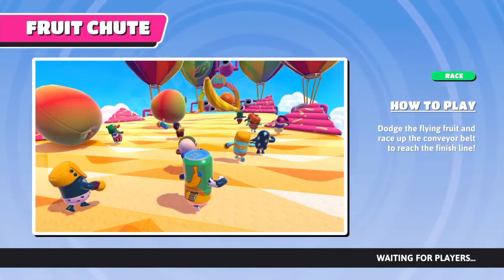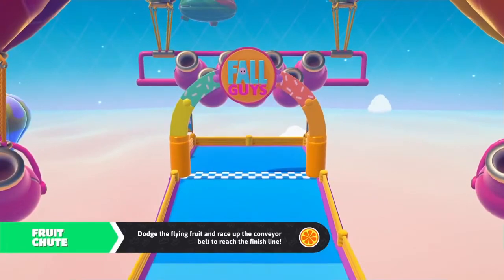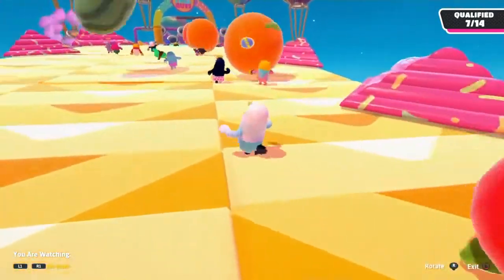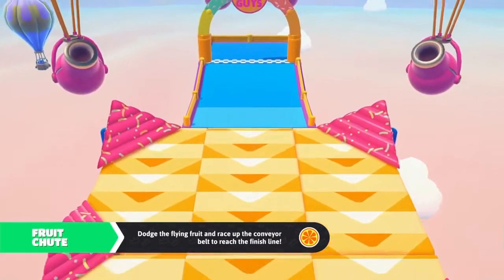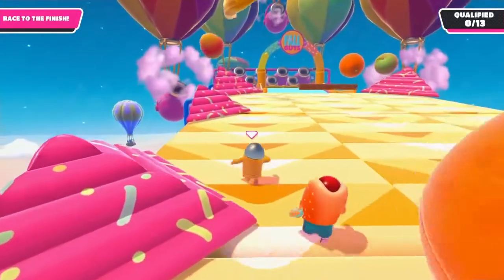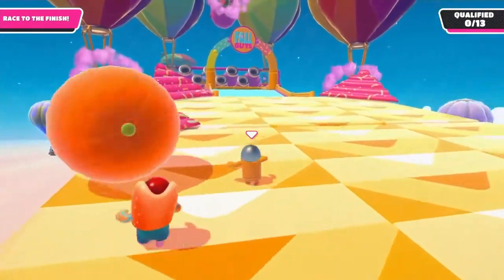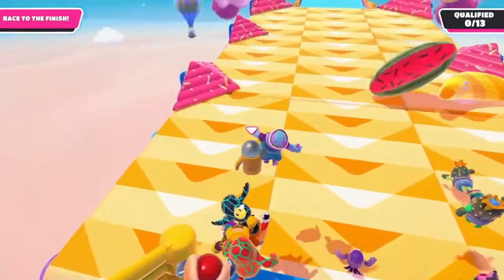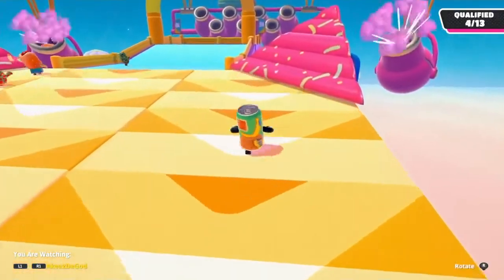A Quick Fall Guys guide on How to Beat Fruit Chute and Qualify Every Time!